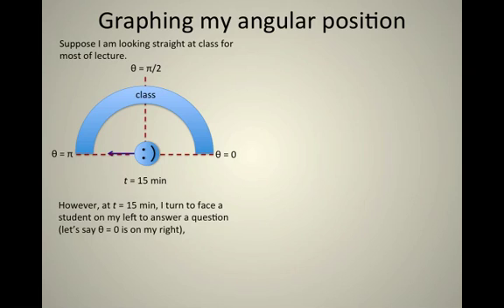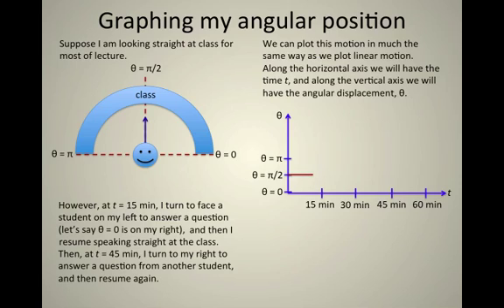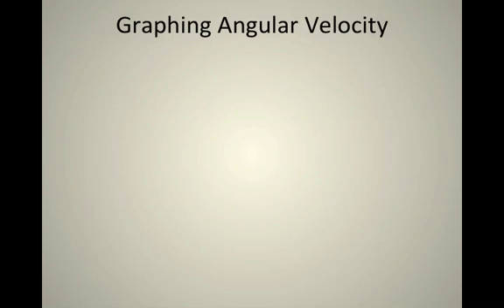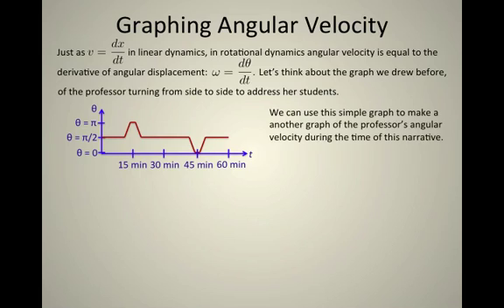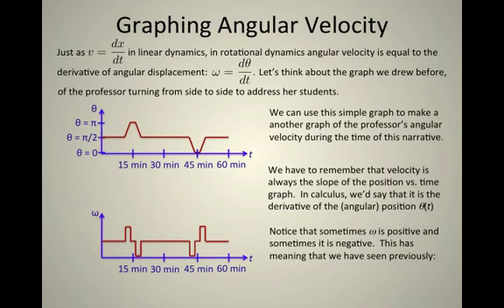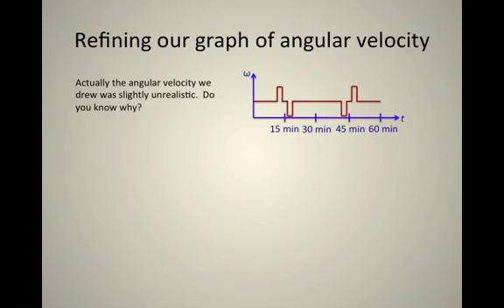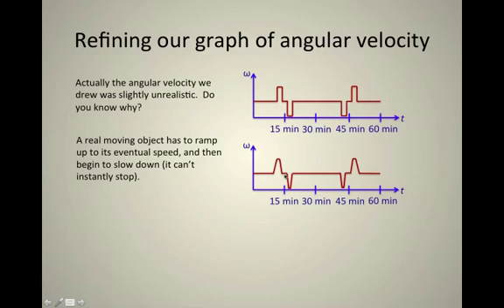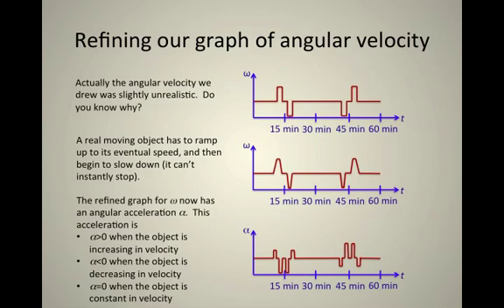7. Graphing Angular Motion